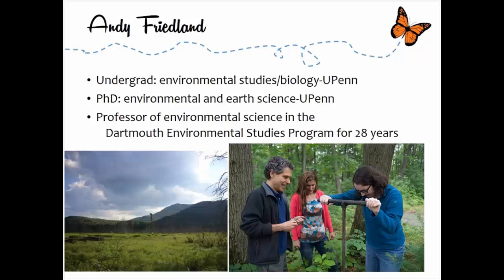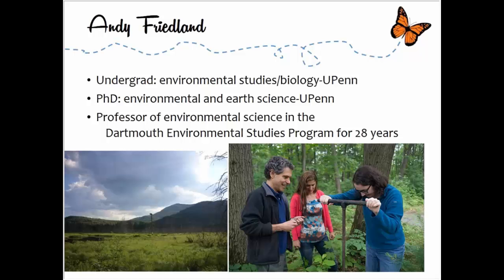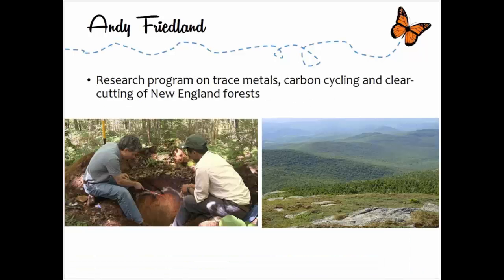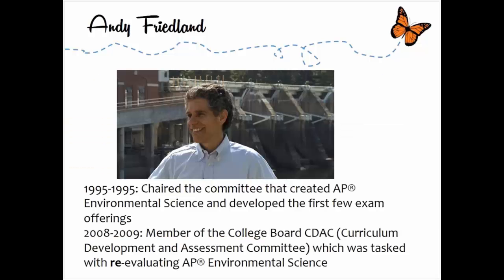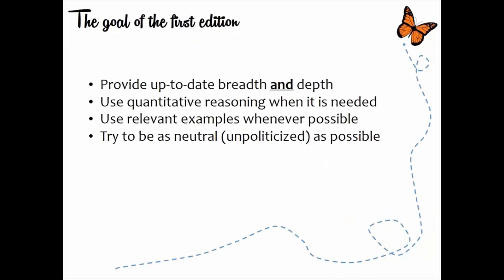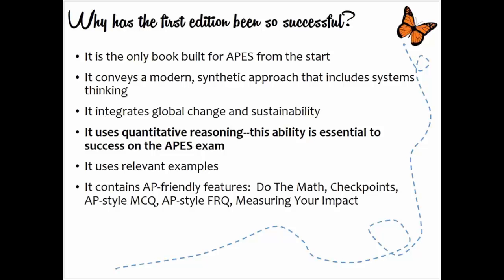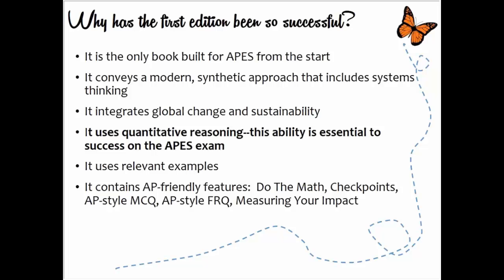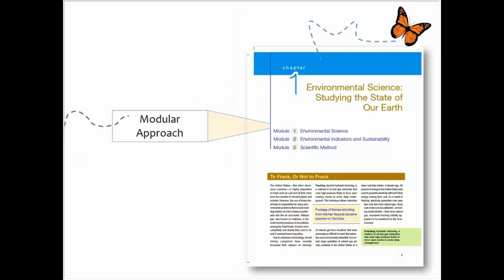Environmental Problem Solving with Andy Friedland (Part 1)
Andy Friedland examines his background with the College Board and the development of Friedland/Relyea's Environmental Science for AP, now in its second edition.